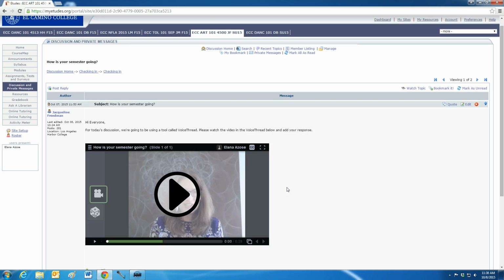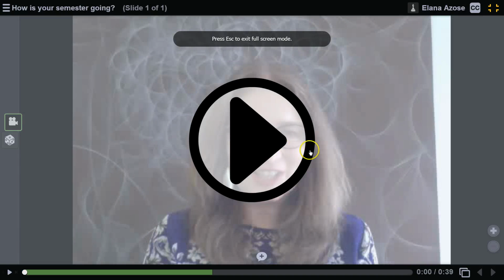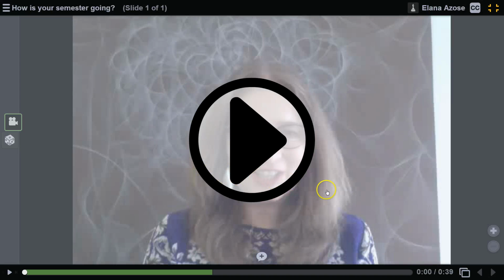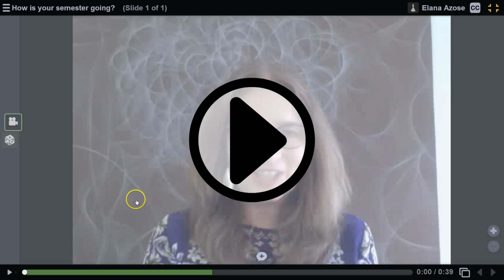How to navigate around a VoiceThread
How to navigate around a VoiceThread; goes over the different parts of the VoiceThread screen.